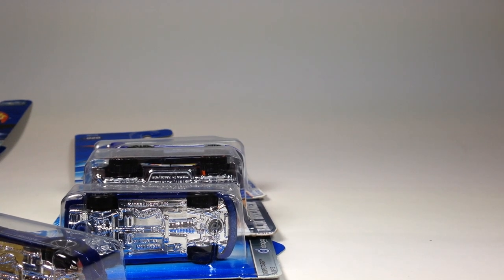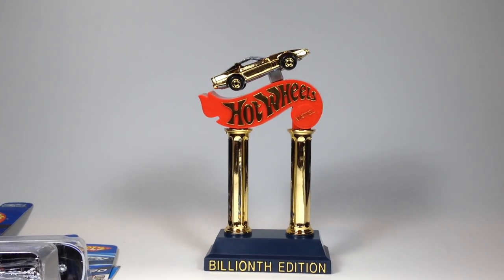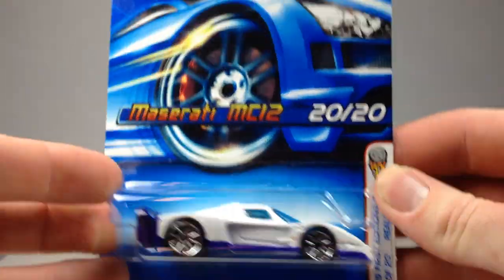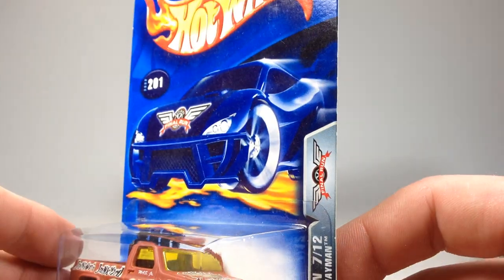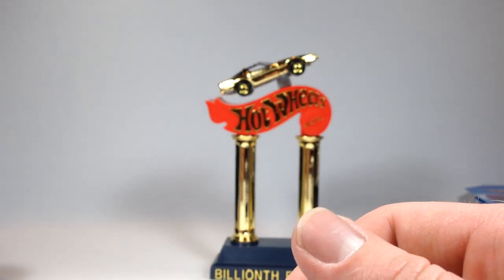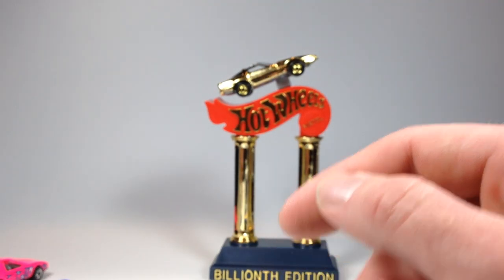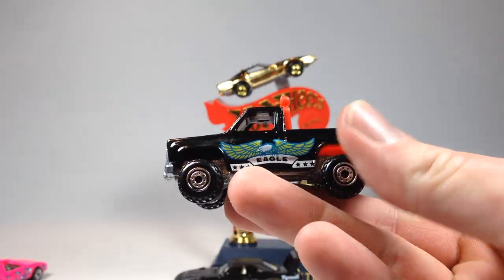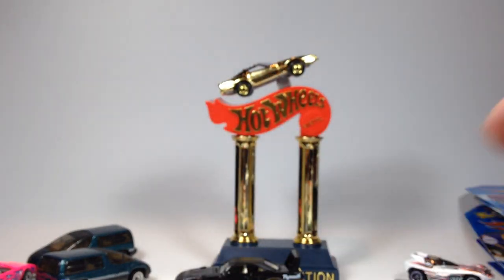Chuck Haul April 2016 - Hot Wheels and Wheel Donors